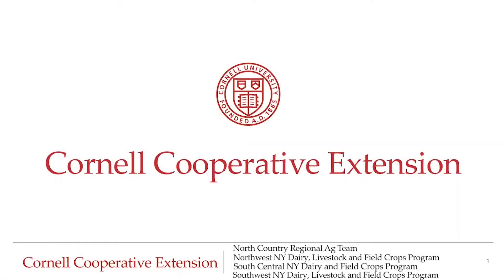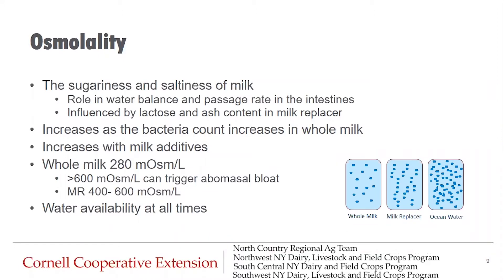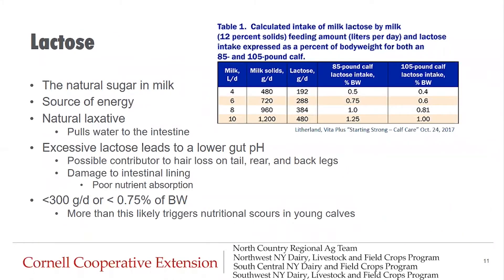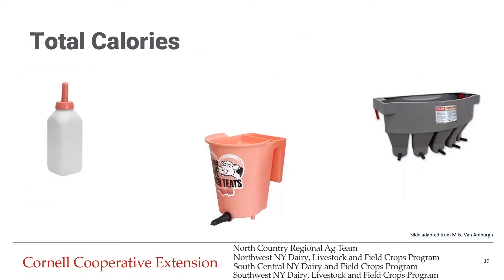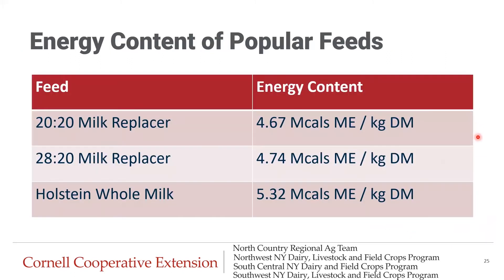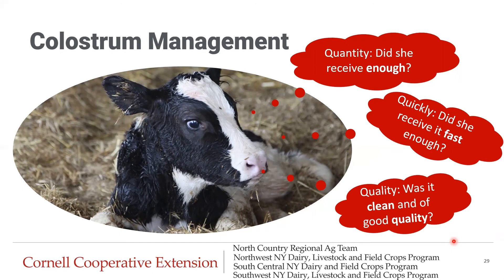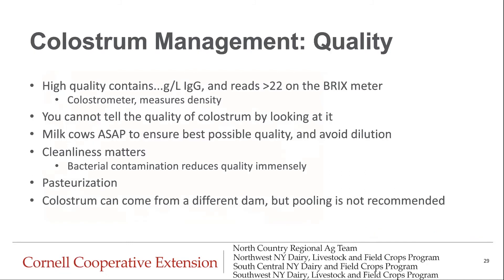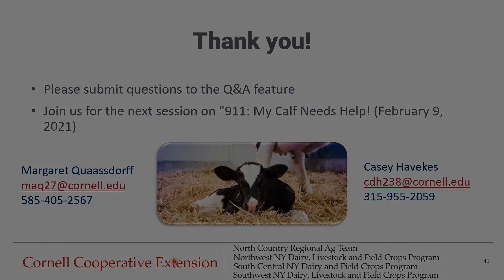Critical Calf Care Week 5: "Scours and Nutrition"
Join Cornell Cooperative Extension regional dairy specialists, Margaret Quaassdorff and Casey Havekes, for a discussion on colostrum feeding, scours, total calories required, and solids content for dairy calves.